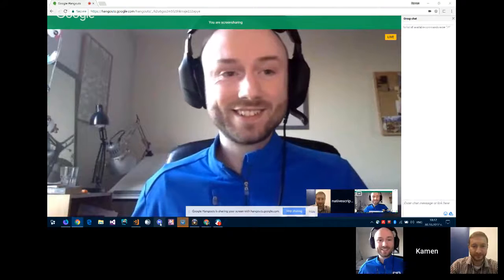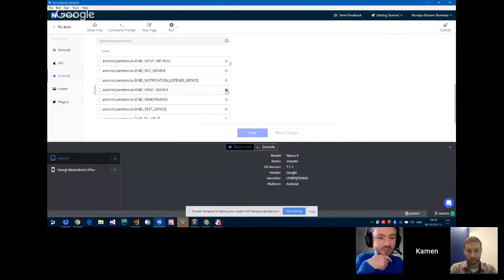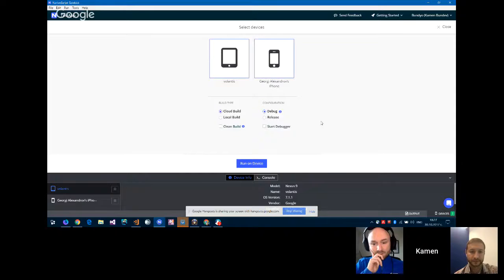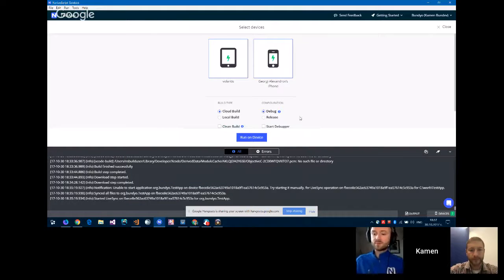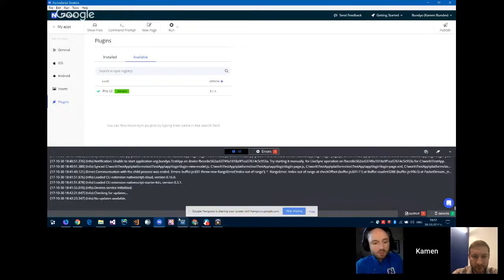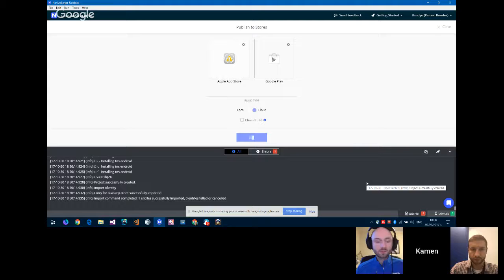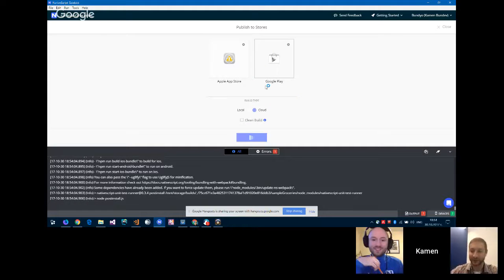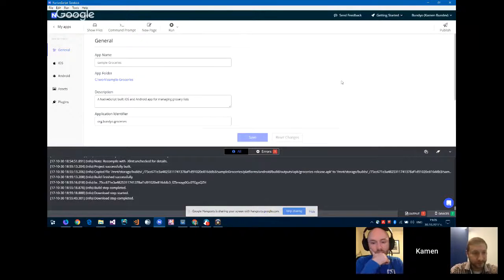{N} Air 3 - NativeScript Sidekick will rock your socks off with Kamen and Tsvetelina